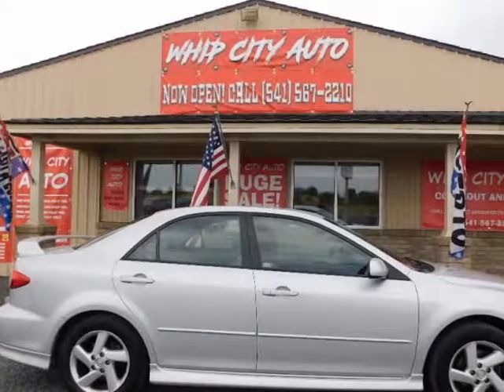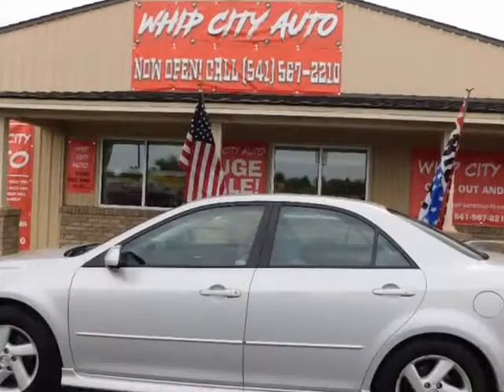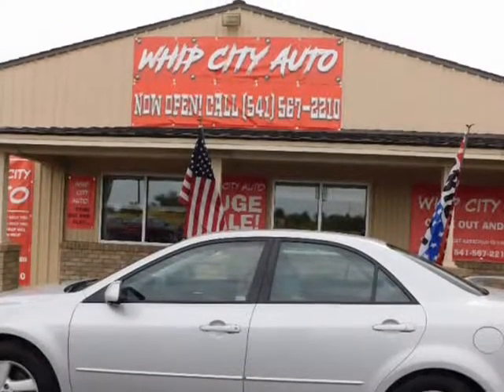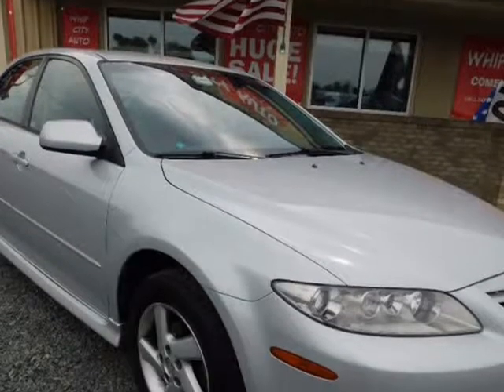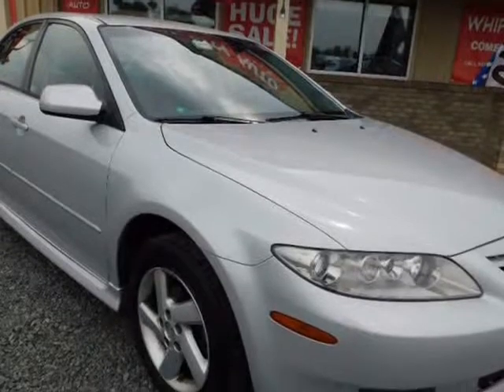2003 Mazda Mazda6 4cyl SILVER/BLACK*EZ CREDIT*CALL NOW!* CALL! (Hermiston, Oregon)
Whip City Auto
80513 N. Hwy. 395
Hermiston